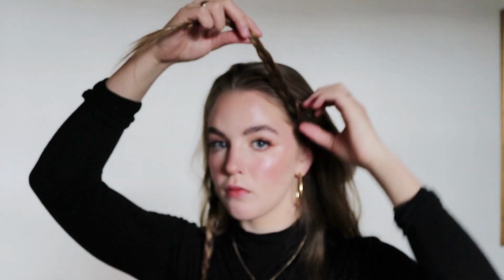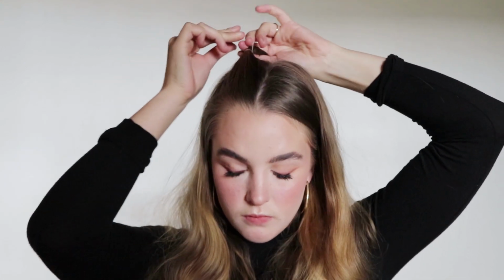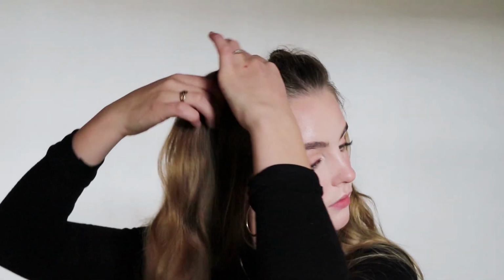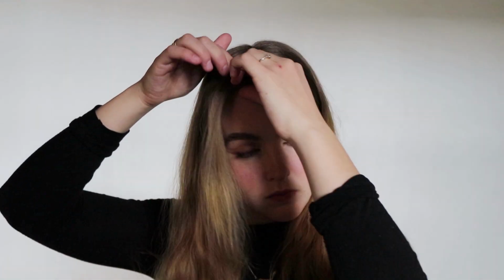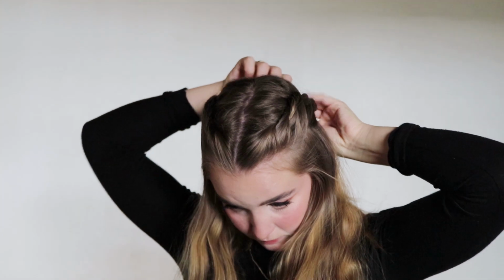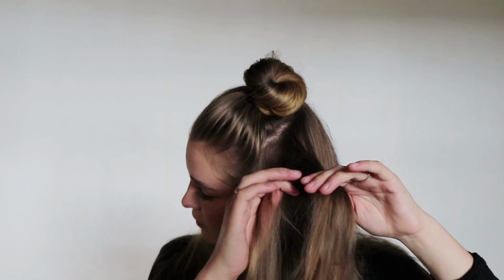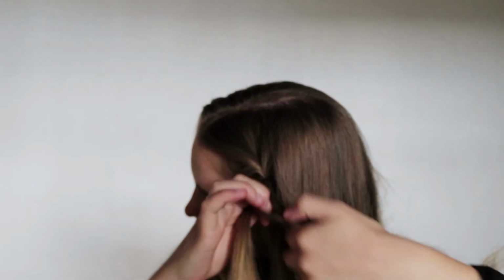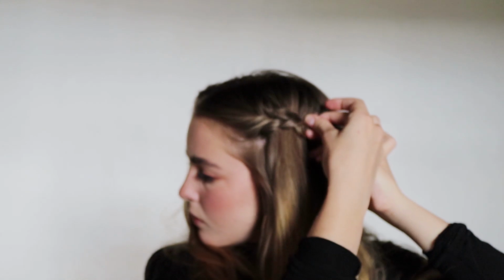8 Quick & Easy Half Up Hairstyles | Abigail Strickland